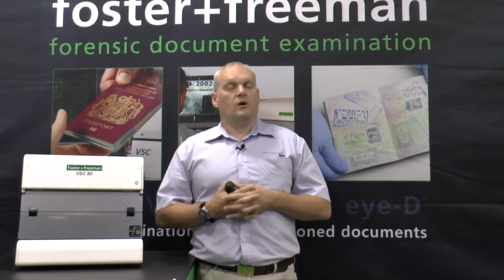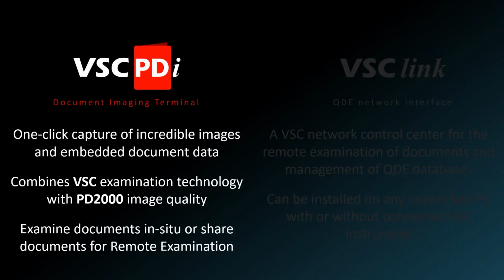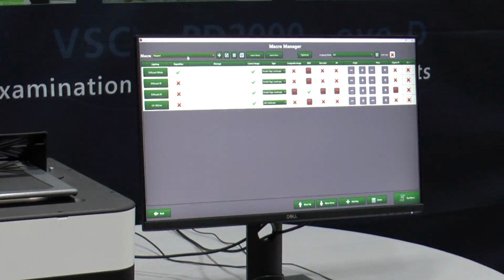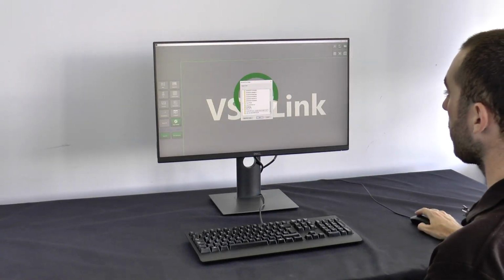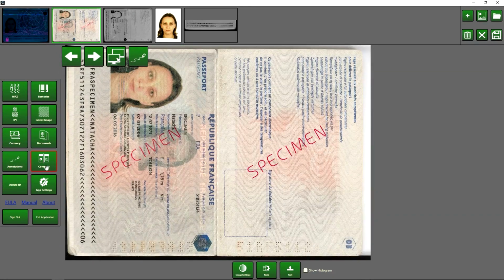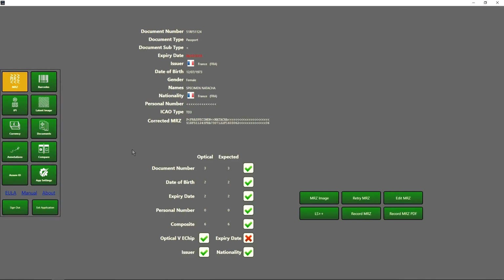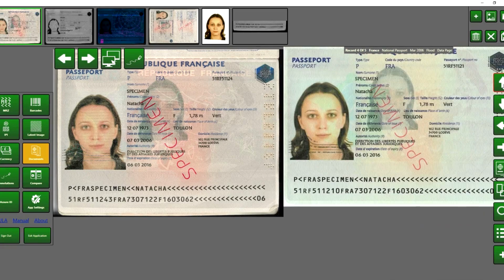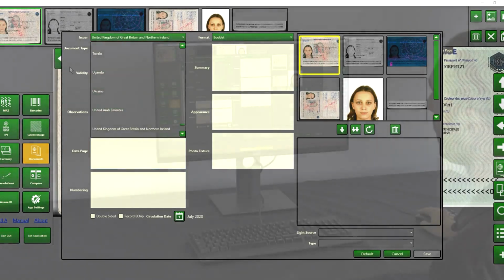Document Examination from anywhere! - foster+freeman VSC link demonstration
In this video, we showcase how Foster+Freeman's VSC link can be used for document examination from anywhere.

Our channel is dedicated to sharing knowledge and insights on various topics related to document examination, and we post new videos daily to keep you informed and up-to-date.

We appreciate your support and look forward to bringing you more exciting content in the future!